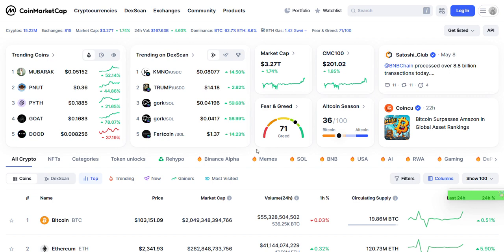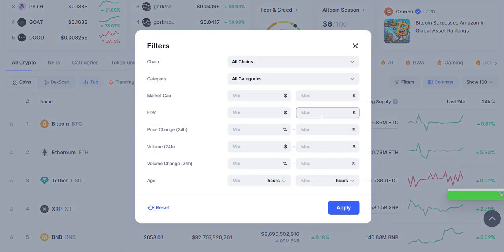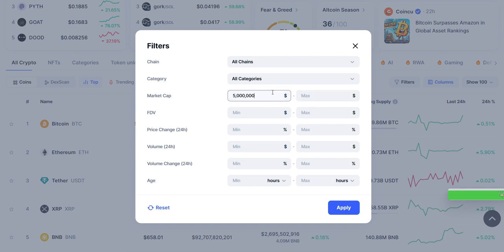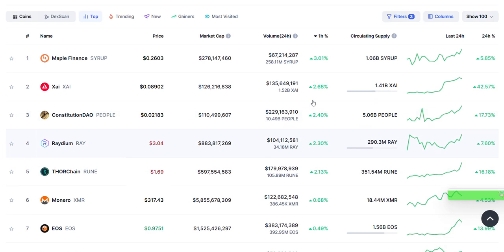2 Powerful Reasons to Check Volume Before Trading Any Coin!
Before jumping into your next crypto trade, there's one metric you should never ignore — volume. In this video, I’ll reveal two powerful reasons why checking volume can make or break your trades. Whether you're a beginner or an experienced trader, understanding volume will help you avoid fake breakouts and spot real momentum.

📊 Learn how volume can:

Confirm price action and trend strength

Help you avoid low-liquidity traps

Watch now and level up your crypto trading game! 💹